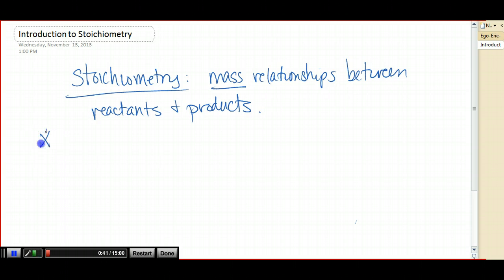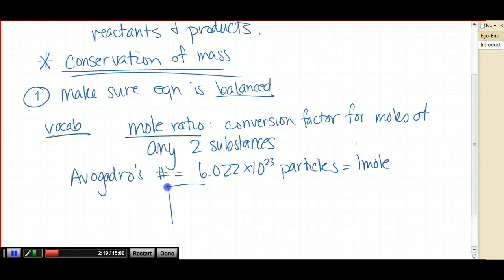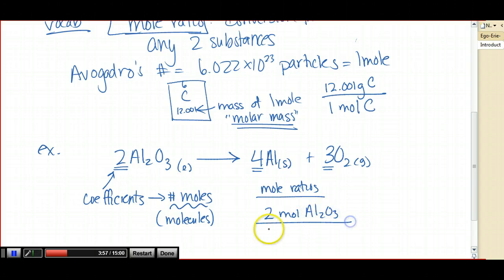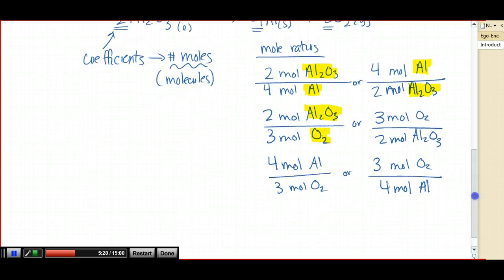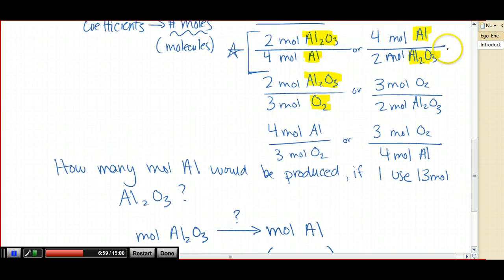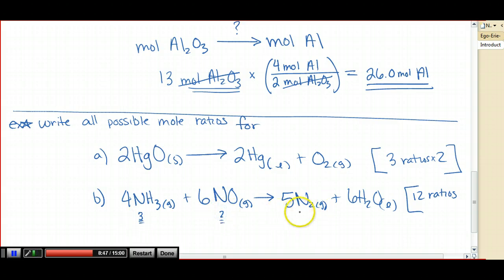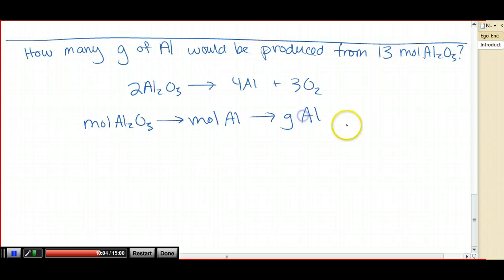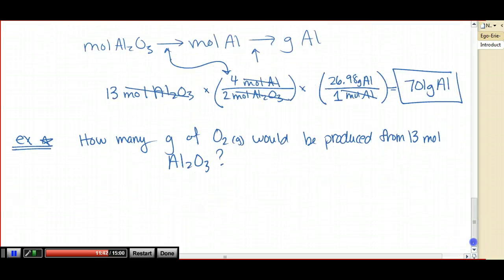Stoichiometry Part 1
I teach my class about mole ratios and molar mass.